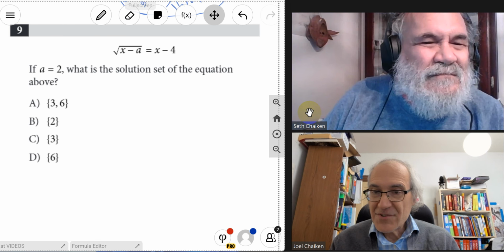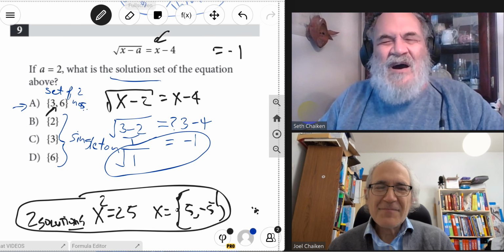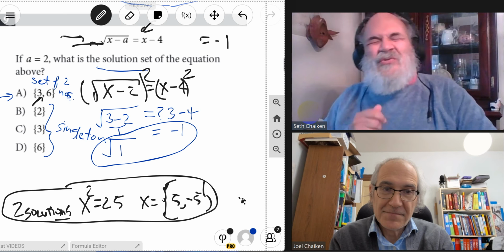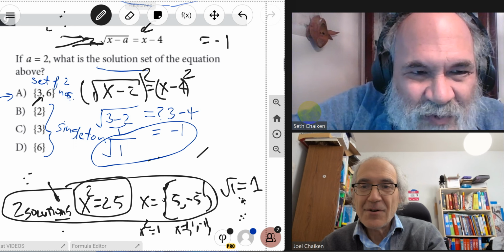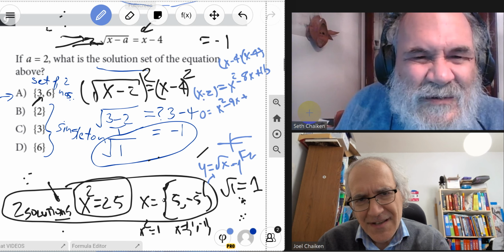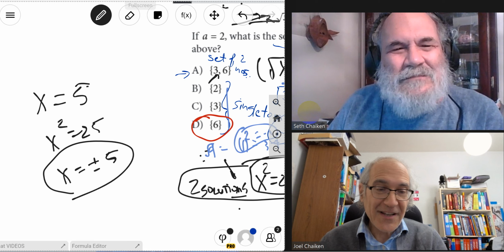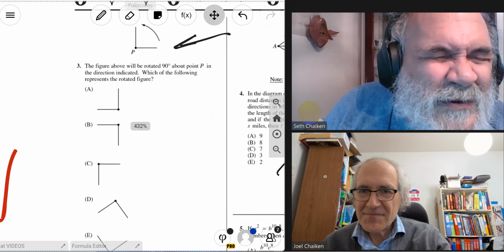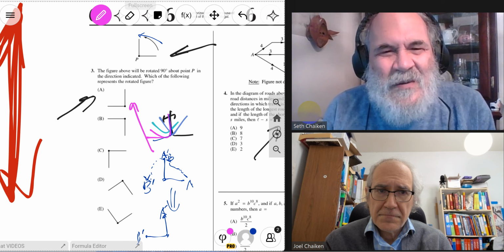SAT Math Question of the Day November 25, 2022